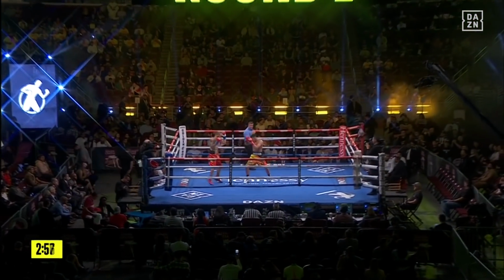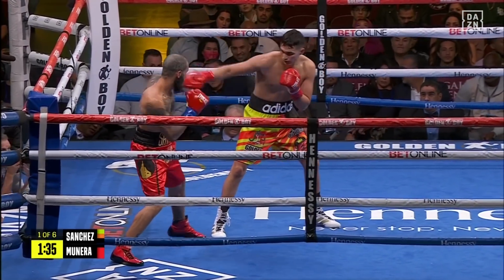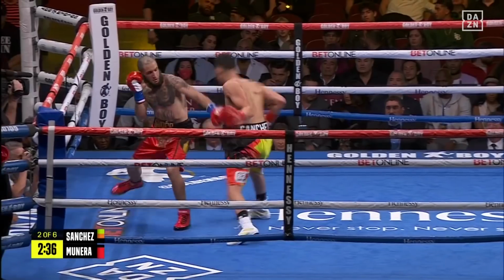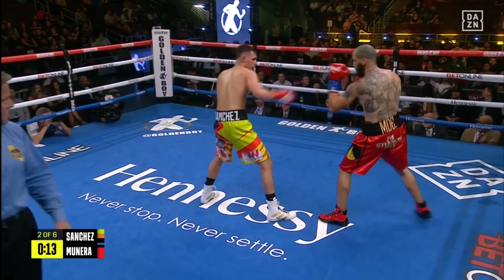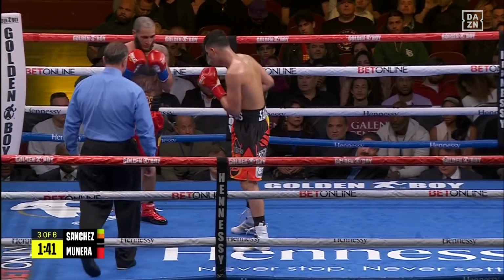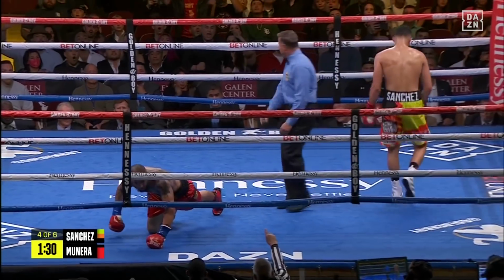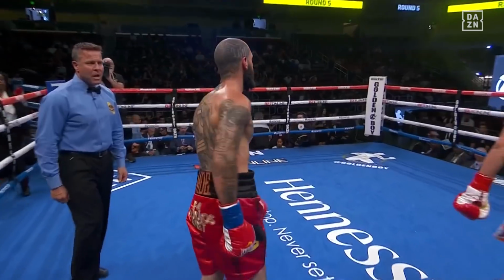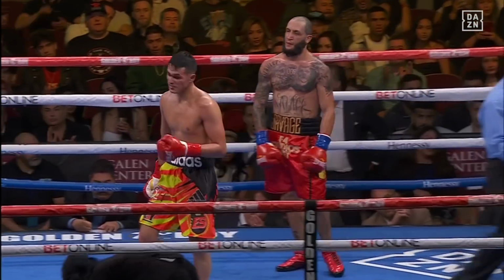FIGHT HIGHLIGHTS | Evan Sanchez vs. Alejandro Munera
March 19th, 2022 -- Evan Sanchez vs. Alejandro Munera from Los Angeles.